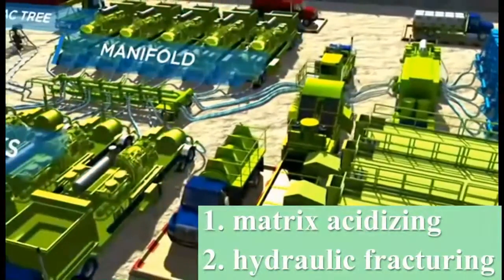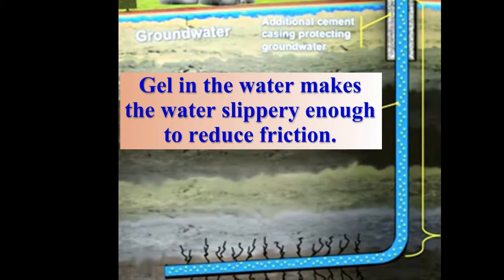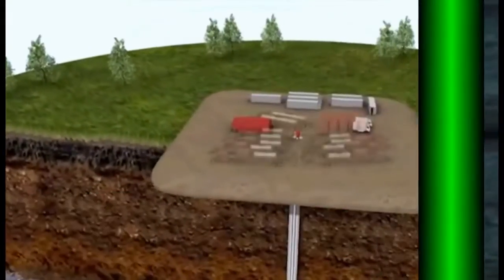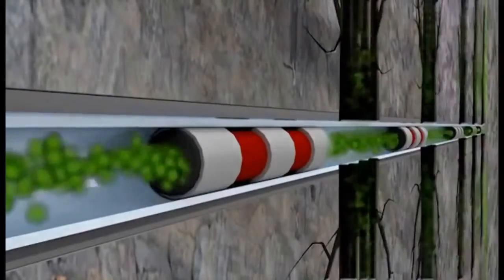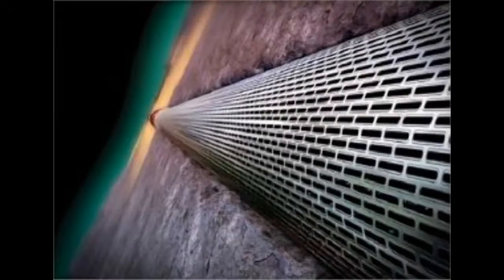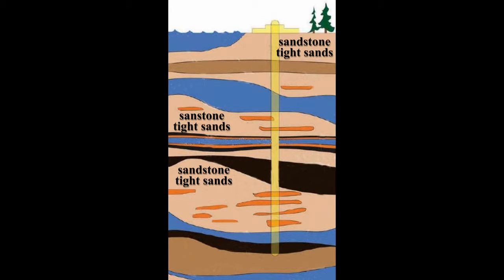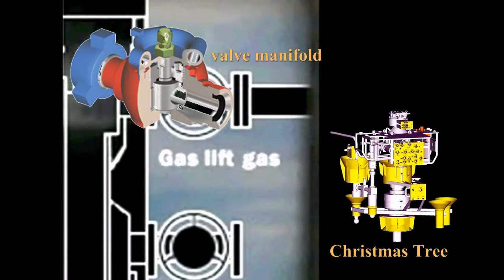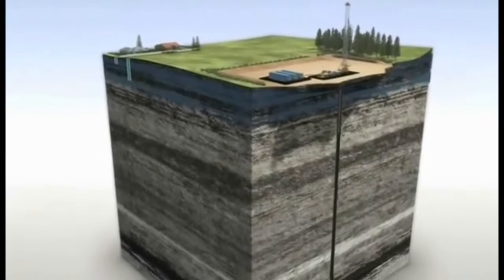Overview Chapter 8 Part 4 Well Completion